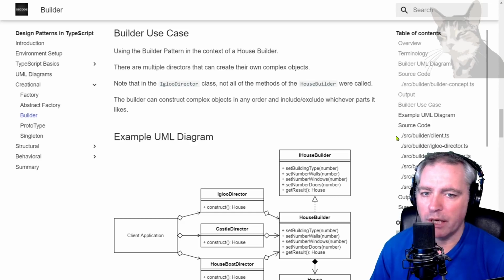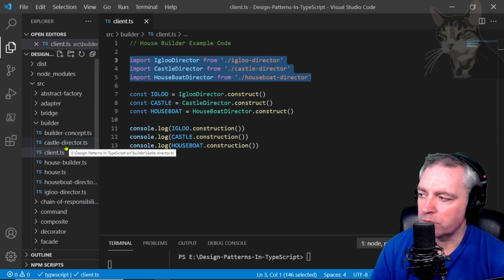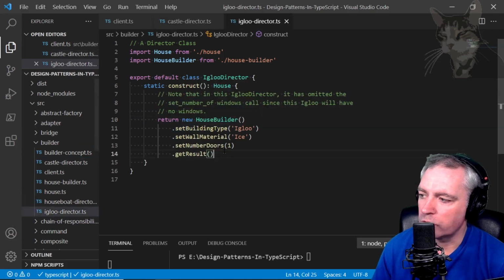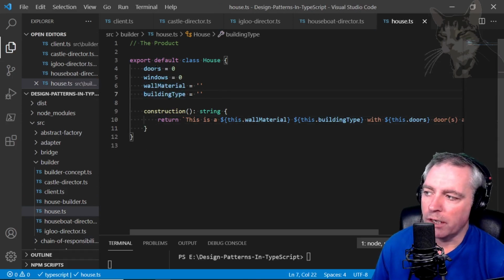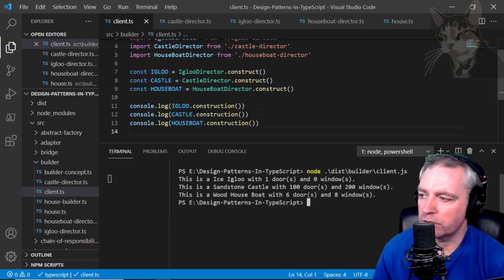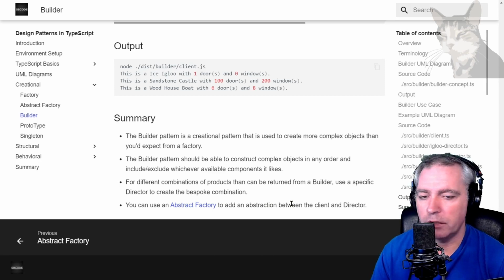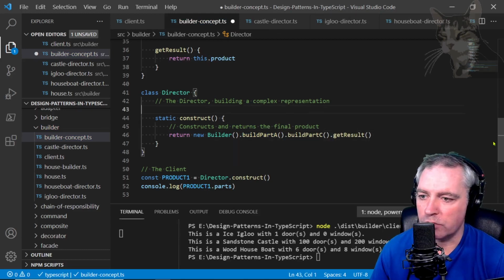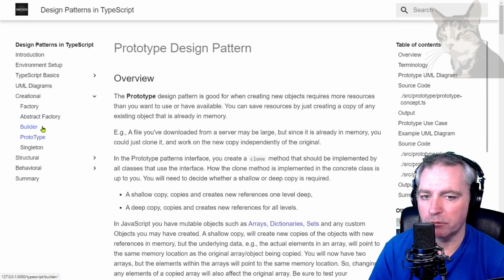Builder Use Case : Design Patterns in TypeScript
Design Patterns In TypeScript (book)
: ASIN B0948BCH24
: ASIN B094716FD6

Using the Builder Pattern in the context of a House Builder.

There are multiple directors that can create their own complex objects.

Note that in the IglooDirector class, not all of the methods of the HouseBuilder were called.

The builder can construct complex objects in any order and include/exclude whichever parts it likes.